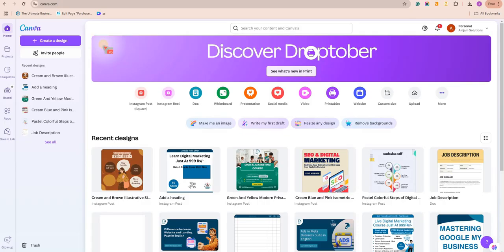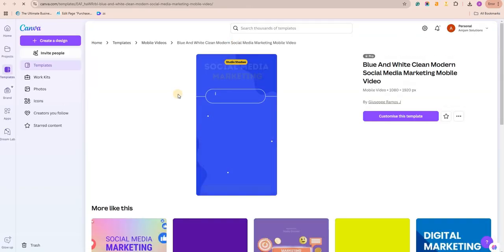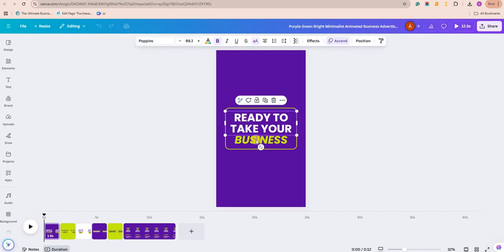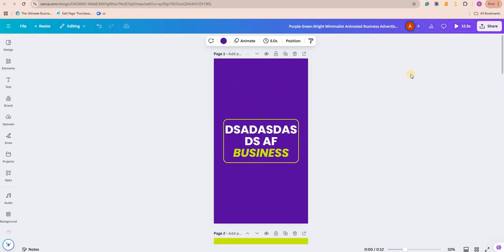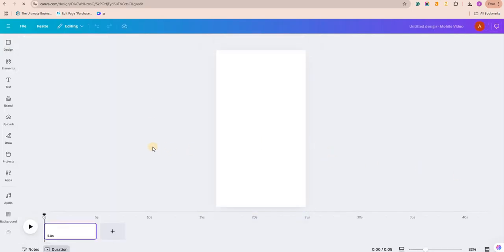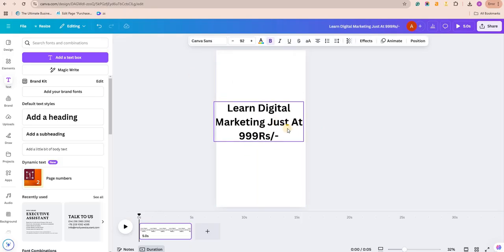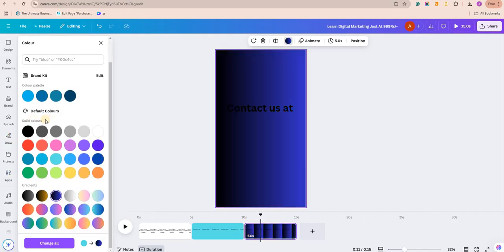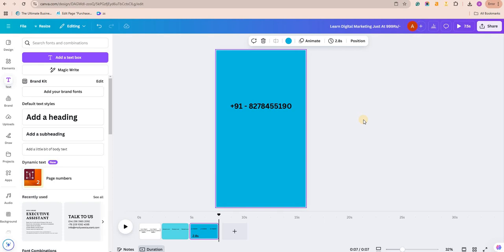Canva Reel Creation: How to Make Stunning Reels in Canva in English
Welcome to "Canva Reel Creation: How to Make Stunning Reels in Canva"! In this video, we’ll show you how to create engaging Instagram Reels using Canva’s easy-to-use video tools. Whether you're new to Canva or looking to step up your content game, this tutorial will guide you through every step—from selecting templates to adding animations, music, and text to your videos. We’ll also share tips to make your Reels more professional and eye-catching.